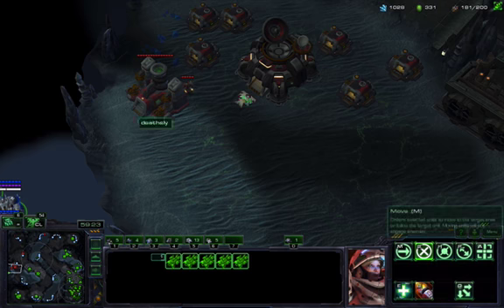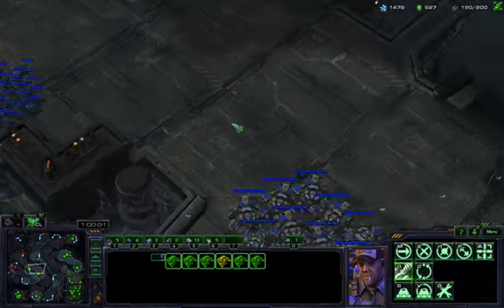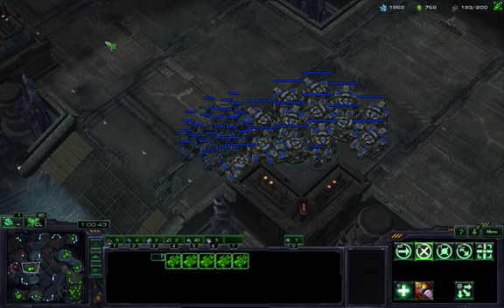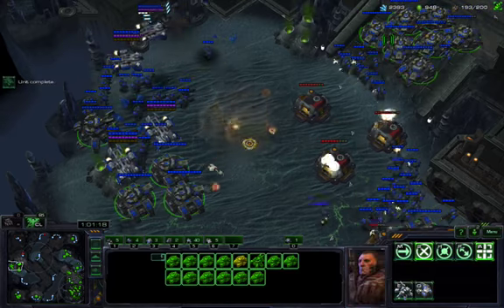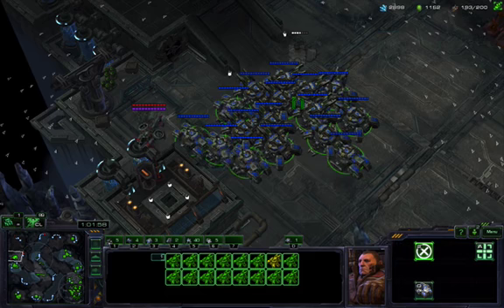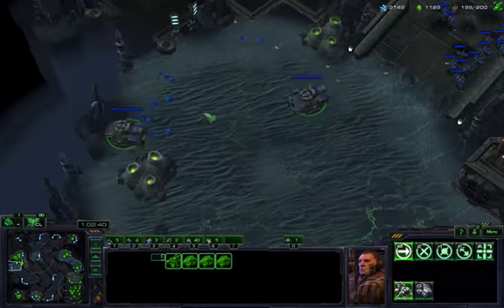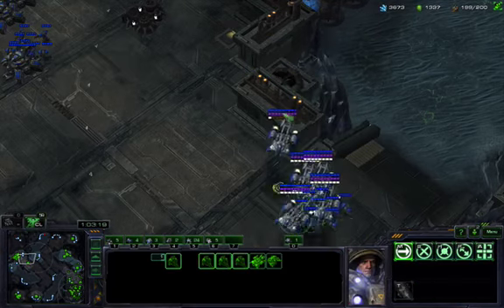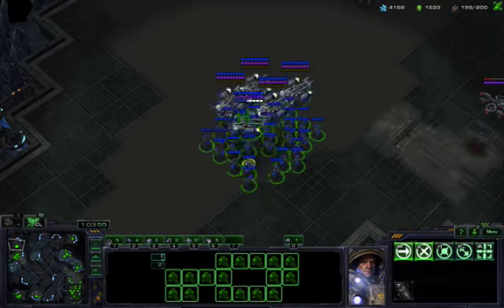Starcraft 2 (Tutorial): Two-Prong Attacks and Mechanical Tank Lines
A quick video showing you how to apply a 2 prong attack strategy and how to defeat a defensive mech-tank player.